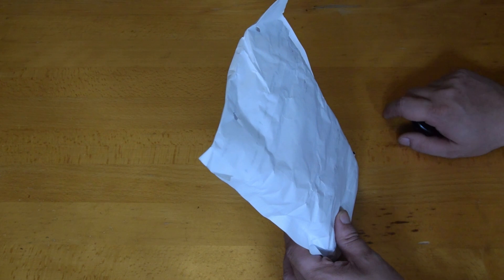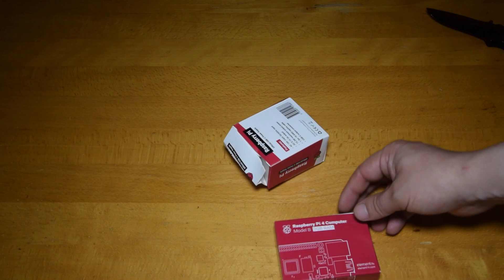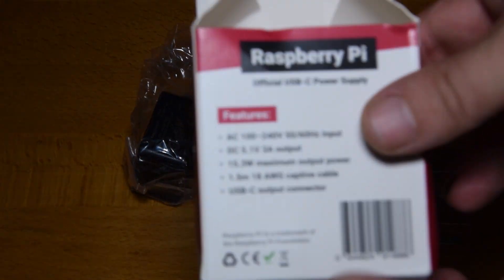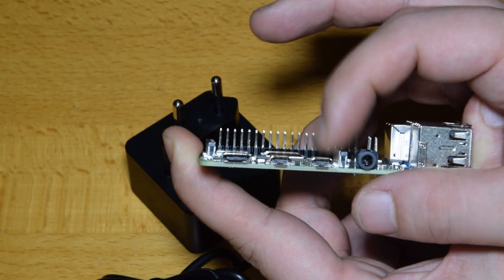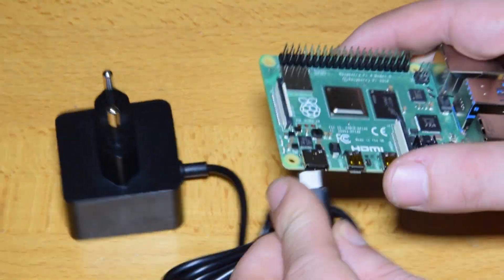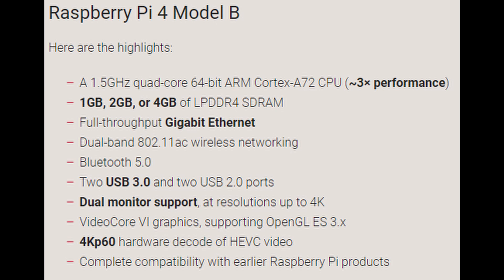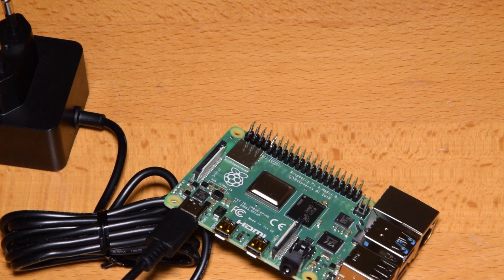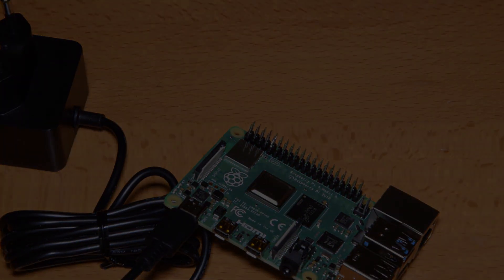Raspberry Pi 4 Model B Unboxing and Specs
It caught my be surprise when the Raspberry Pi 4 Model B got announced out of the blue, as I was working on getting Windows 10 running on the RPi 3 Model B+. But I immediately ordered one, and here is the unboxing!

I would like to do some benchmarking and compare it to the RPi 2 and 3, so leave any suggestion on how to test it in the comments.

UPDATE - there will not be a follow up benchmarking video, as the video has been up for a week now, and despite getting 350+ views(which is very high for my tiny channel), decent like ratio, good watch time etc, there has been no suggestions on how to test this vs the older models, in fact there hasn't been a single comment, so I guess people don't really care about the benchmarks.